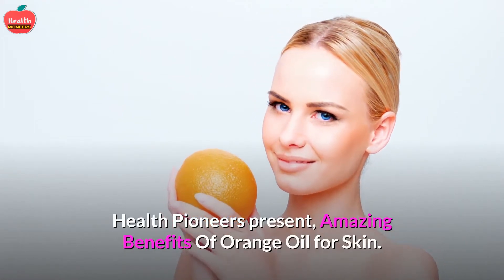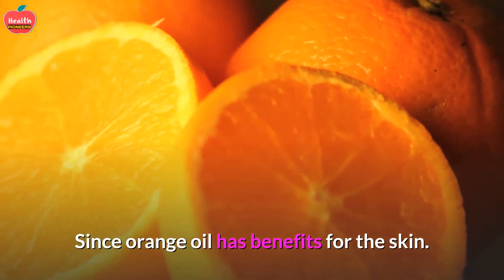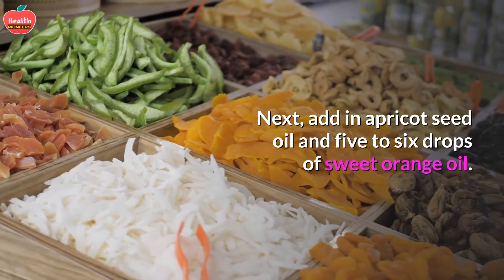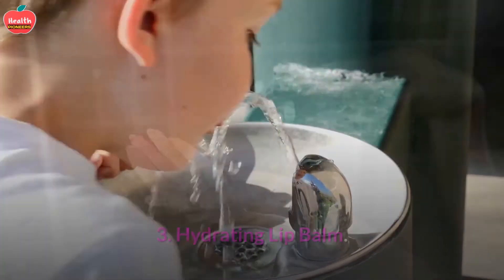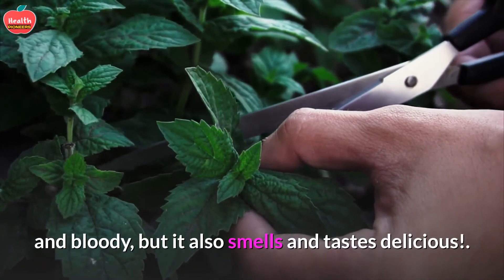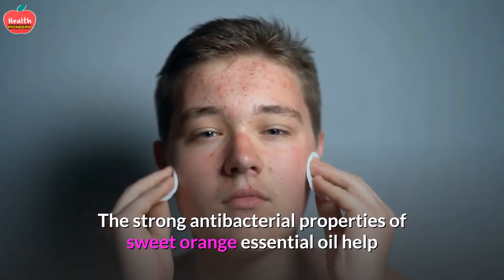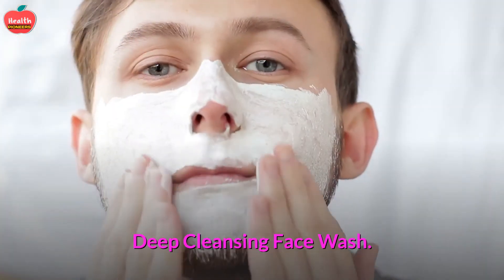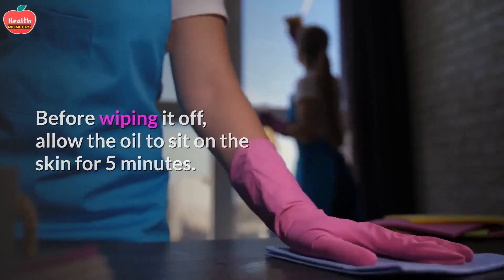amazing benefits of orange oil for skin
All advice in these videos are to be taken with caution. Please visit your nearby hospital for any health-related issues you may be facing.
Thanks.